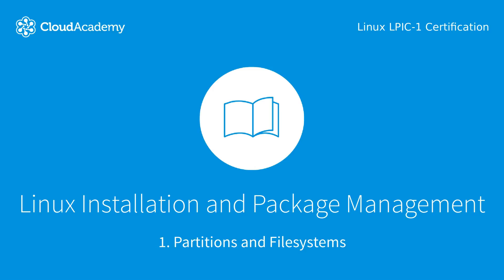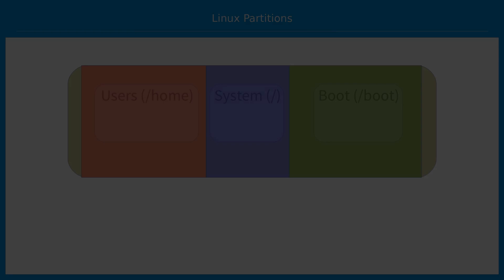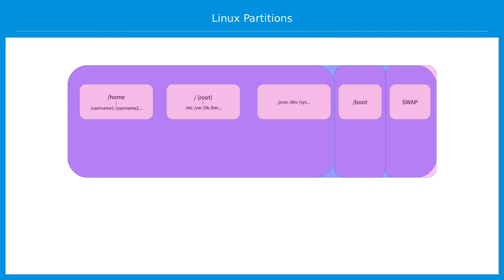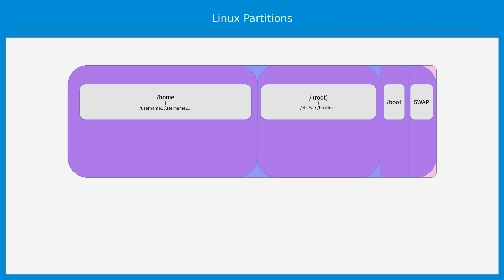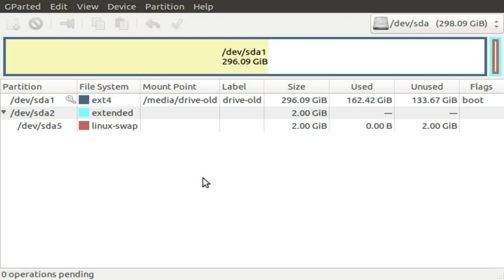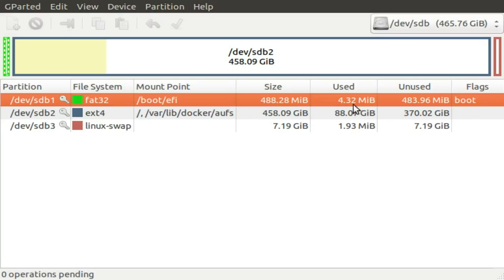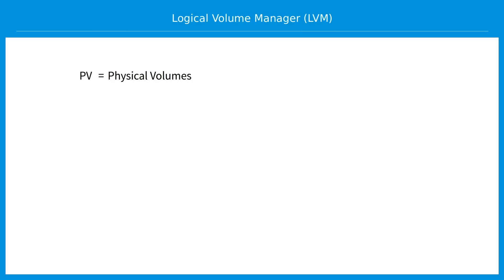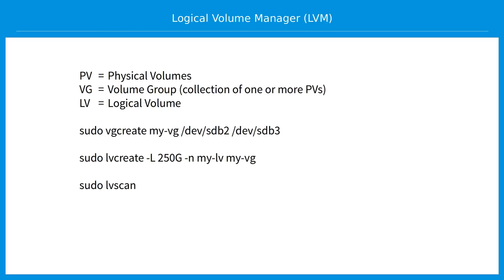LPIC-1 Certification - Linux Boot and Package Management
"Linux Installation and Package Management" is the third course in this LPIC-1 Certification series.

LPIC-1 Certification requires a deep understanding of how to control the Linux boot process, how to understand and manage disk partitions and filesystems, and how Linux uses kernel libraries to manage hardware peripherals.

We'll also take a closer look at the two most widely used Linux software package management systems: dpkg and rpm.